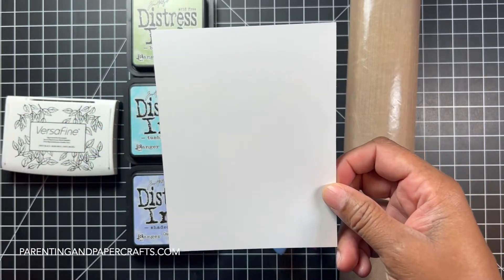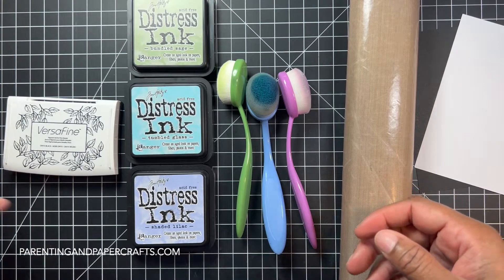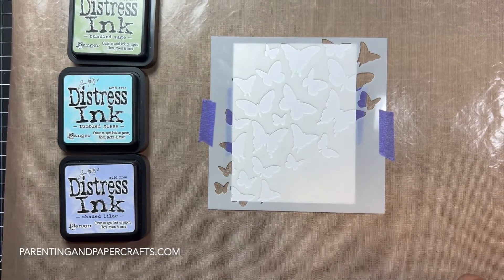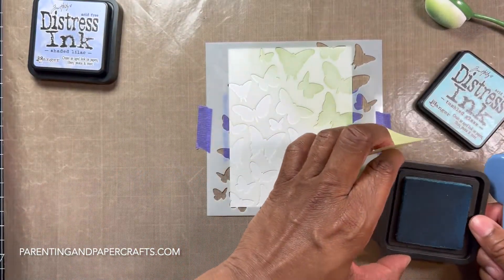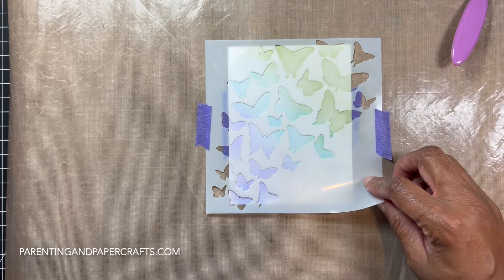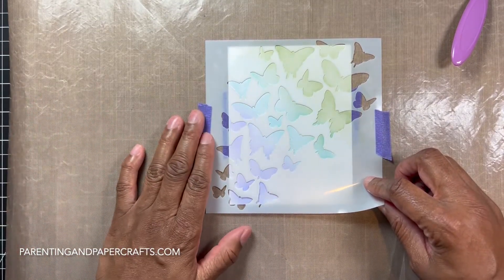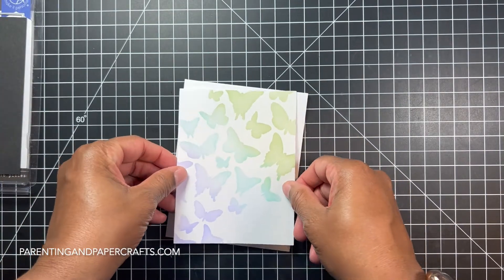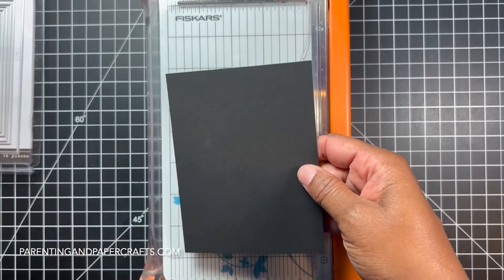Butterfly Stencil Distress Ink Blend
I share a simple card with distress ink blending using my butterfly stencil.

tks!
Danielle